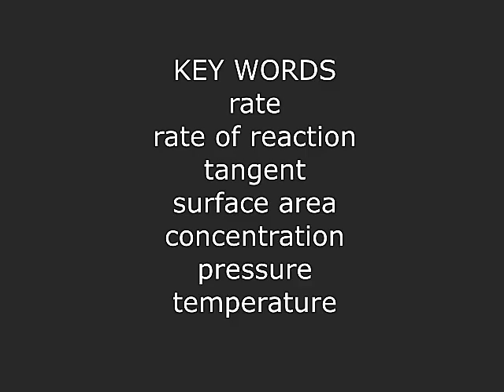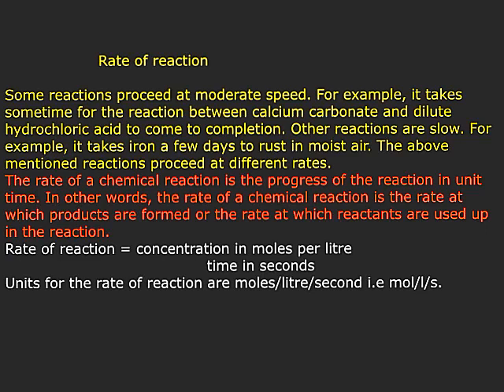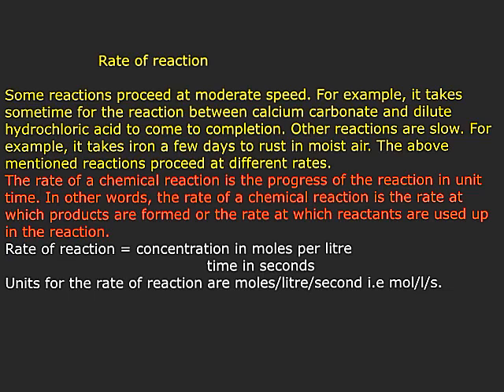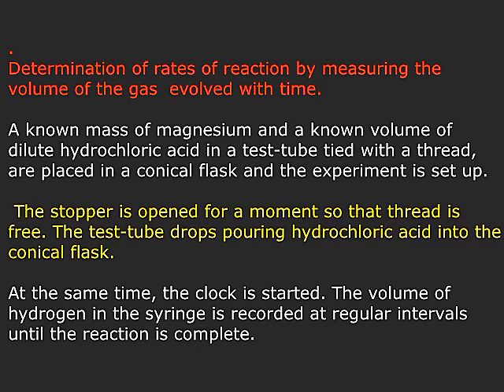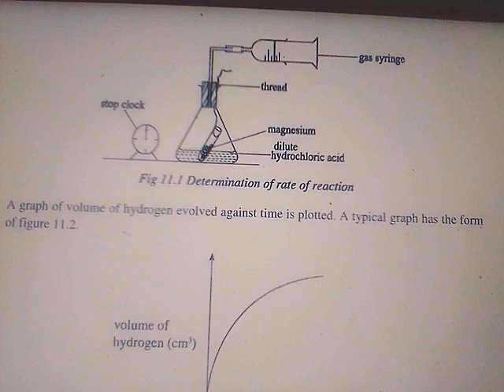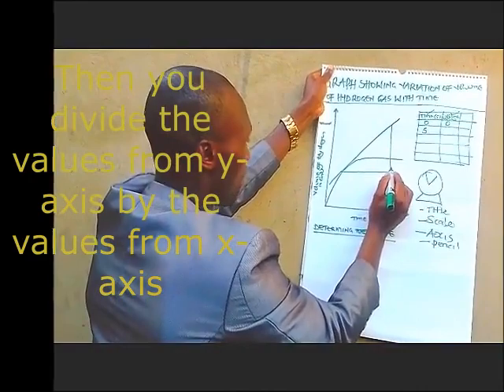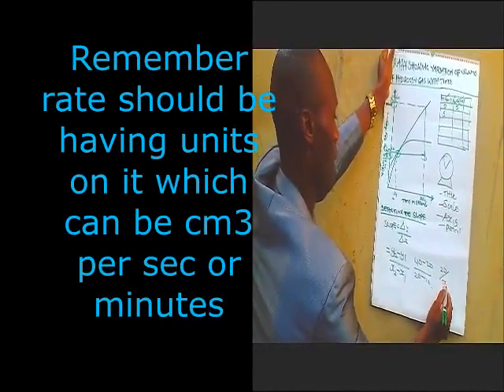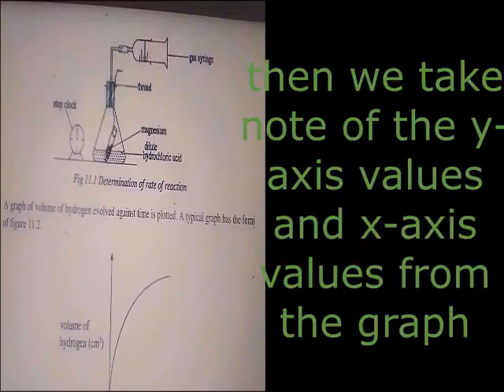Rate of reaction